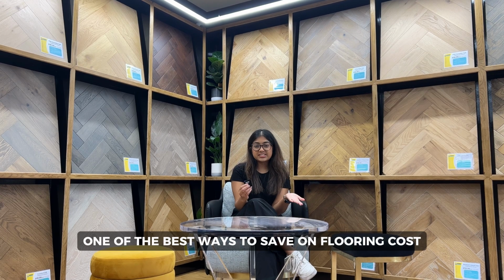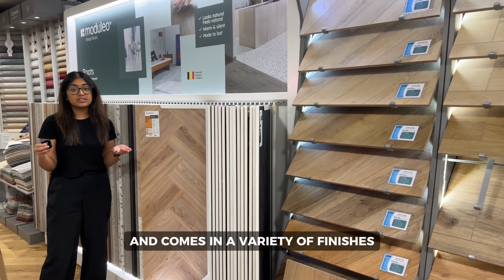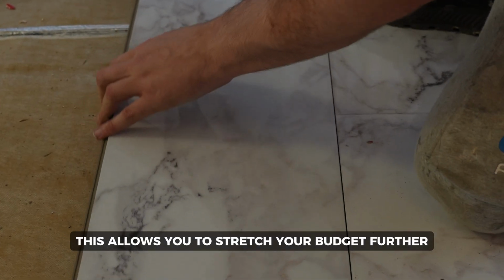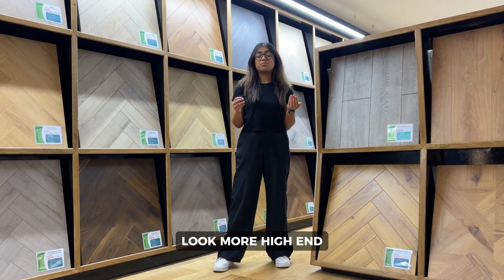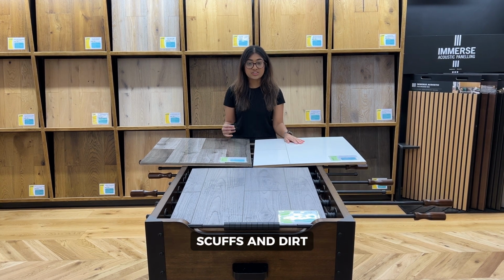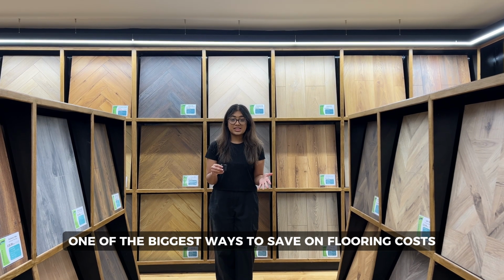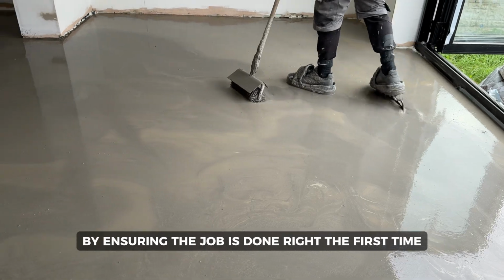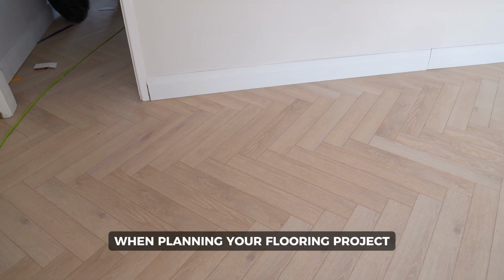Luxury Flooring on a Budget: Affordable Options for Every Home!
Are you dreaming of high-end flooring but worried about the cost? In this video, we’ll guide you through the best affordable options that give your home a luxurious look without breaking the bank. From laminate to vinyl and everything in between, discover how to choose the perfect flooring that suits your style and budget. We’ll share expert tips, design inspiration, and installation advice to help you achieve a stunning transformation in any room. Join us on this journey to elevate your home with beautiful flooring!

Topics Covered:
00:00 Intro
00:30 Choosing Cost Effective Flooring Materials
01:22 Considering Room Size To Optimise Your Budget
02:05 Maximising Your Design With Strategic Layouts
02:36 Not Overlooking Textures & Finishes
03:13 Looking Out For Offers & Deals
03:28 DIY Installation Vs Professional Fitting Services
04:08 Thinking About Durability & Maintenance

05:00 Bloopers